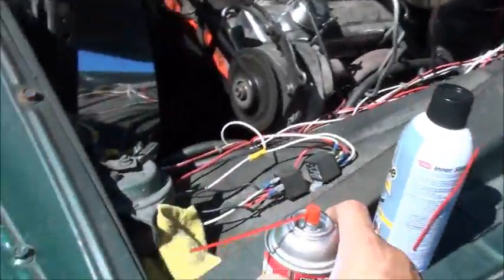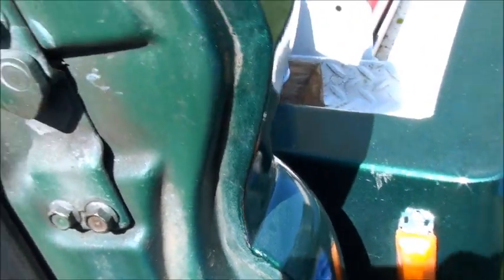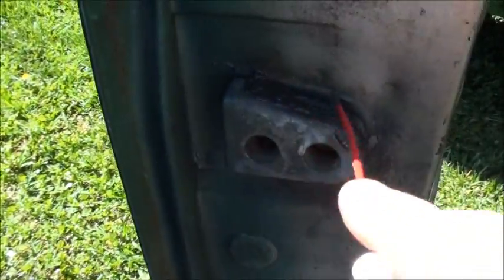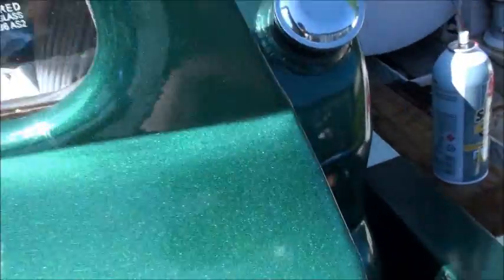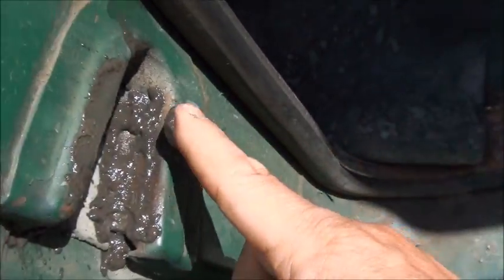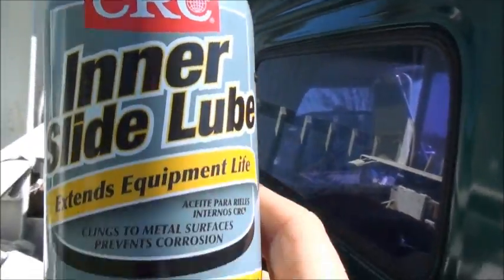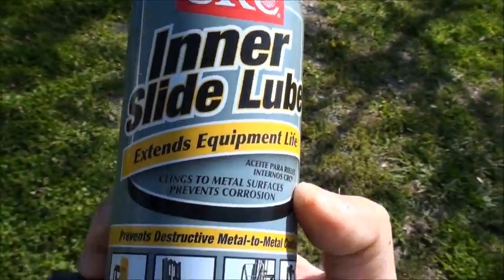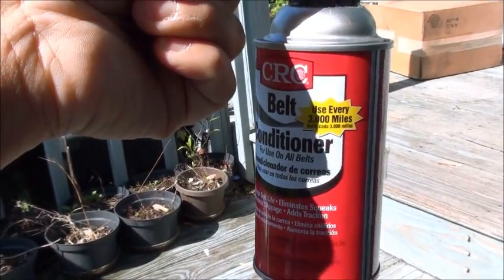DOOR WEDGES , WHAT ARE THEY , HOW TO KEEP THEM WORKING CORRECTLY !!!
several of you have heard me speak of a door wedge on my wrecker , so ok here is a up lose and personal look at them , and some simple maintenance on them , the correct name for them are door alignment wedges , they are to put the door in correct location when the door latches , and keep it there incase of body twist when you go to open the door , basically so the door will not jam shut and lock you in the truck if the body is in a twist or accident , lubrication is a must on these to keep your doors shutting correctly no matter what the body of the truck is doing , flat ground , or a twist ...enjoy !